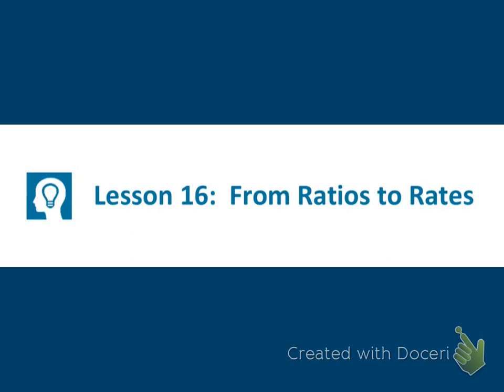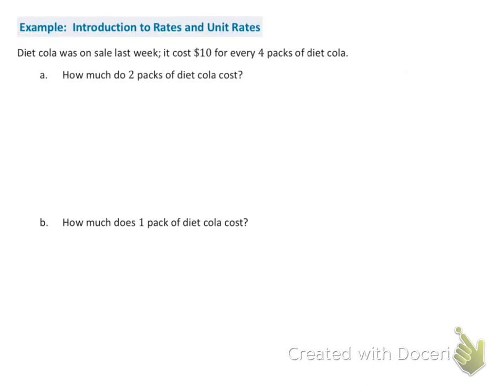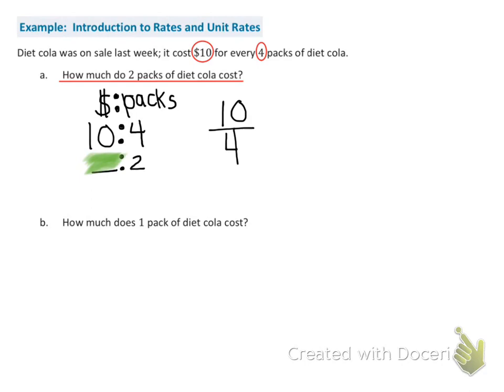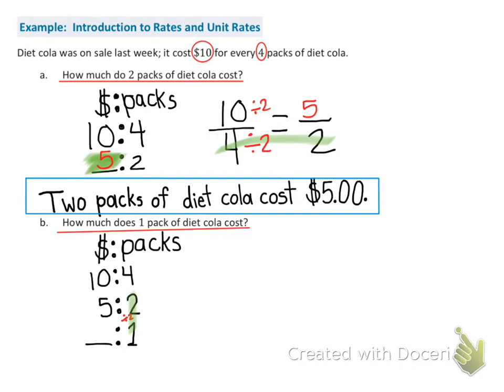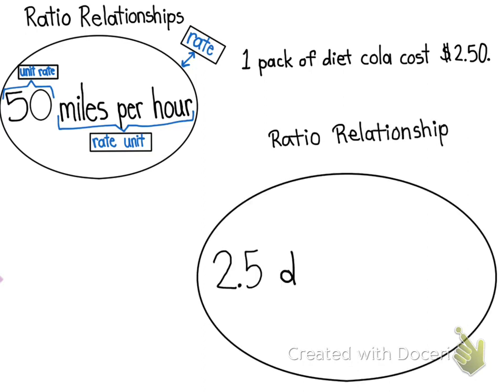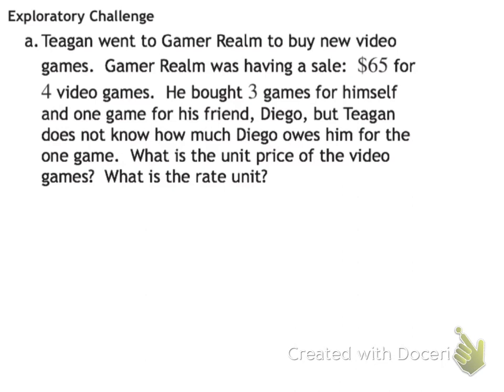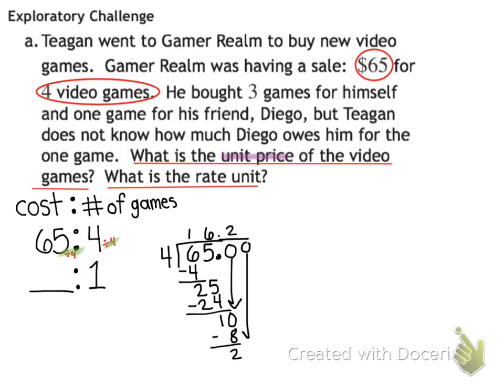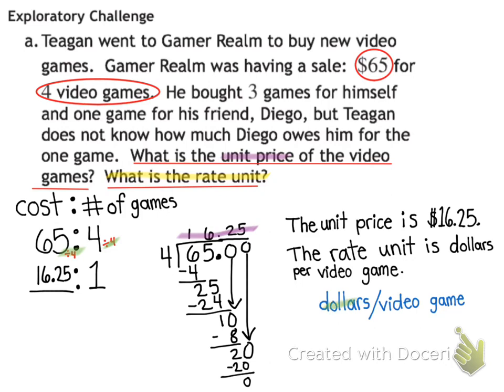Eureka Math, Module 1, Lesson 16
Eureka Math M1, Lesson 16.
Follow along in your workbooks. Pause and rewind when needed.